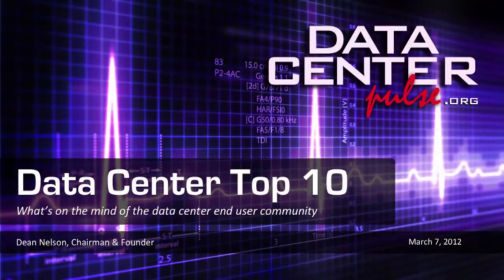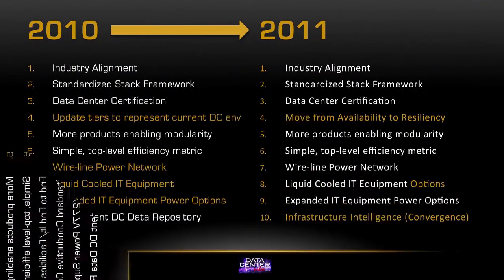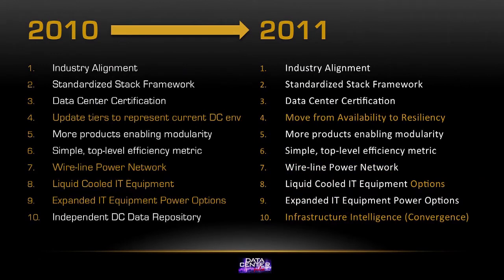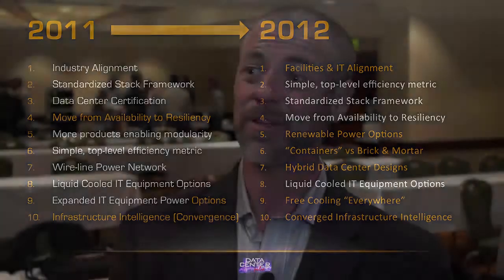Episode 35: 2012 Summit Summary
On March 5, 2012 Data Center Pulse held it's fourth annual summit in San Jose, CA in conjunction with the Green Grid Technical Forum. DCP and the Green Grid established a collaboration agreement in 2010 which connects the DCP user community through the Green Grid Advisory Council. The 2012 Summit had three primary topics. First - The Project Mercury Case Study released by the Green Grid on February 27, 2012. Second - The Service Efficiency Metric, a proposal on measuring the MPG or all-up efficiency of the data center infrastructure. Third - The DCP Top 10 for 2012. Hear thoughts from attending members on the Summit and Topics.